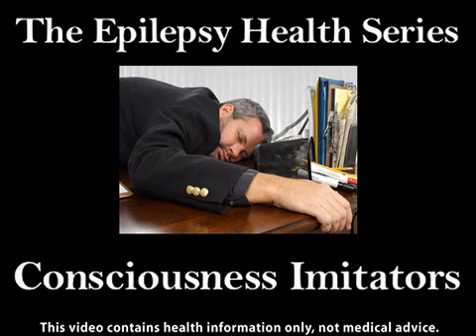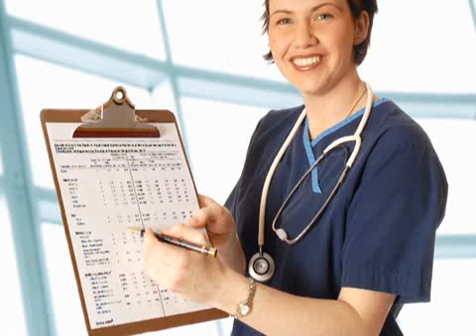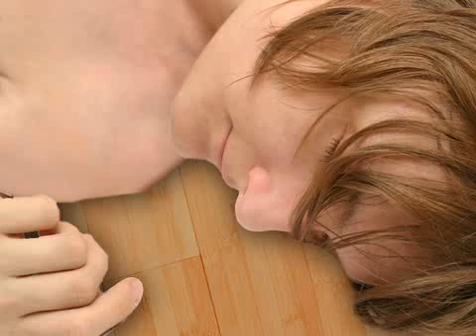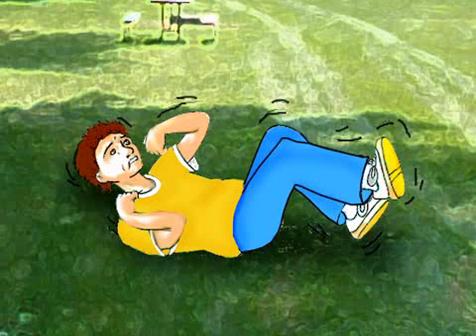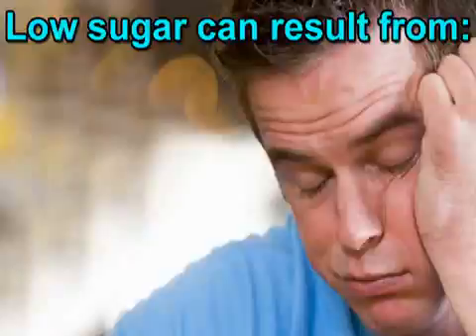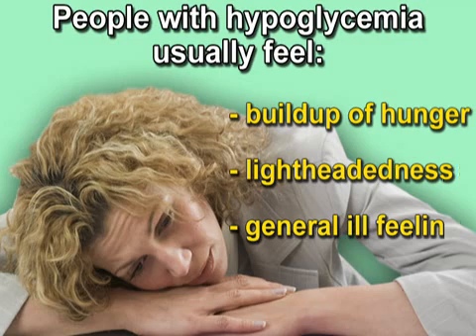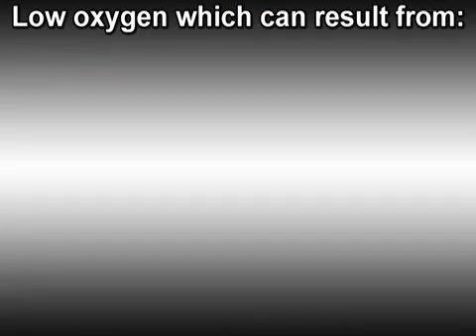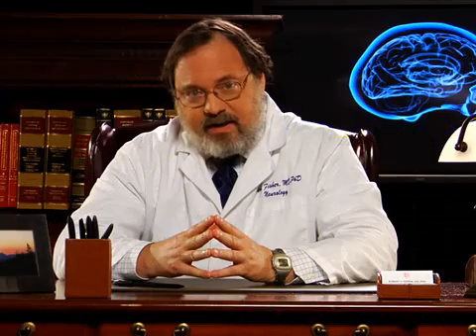Consciousness Imitators of Seizures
In this video we review several conditions that can result in loss of consciousness, yet not cause the abnormal electrical discharge in the brain necessary to qualify as a seizure.